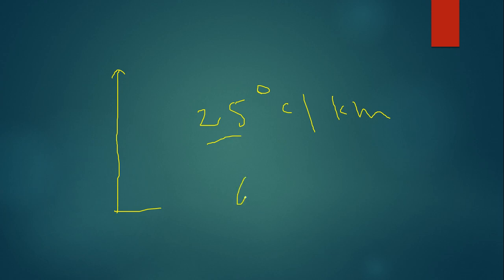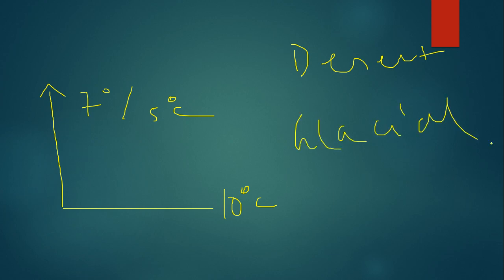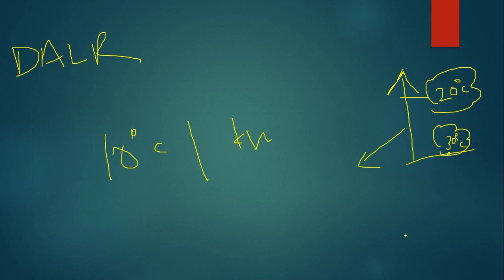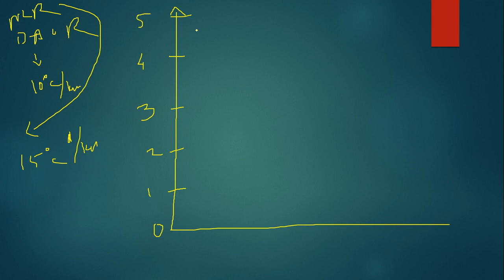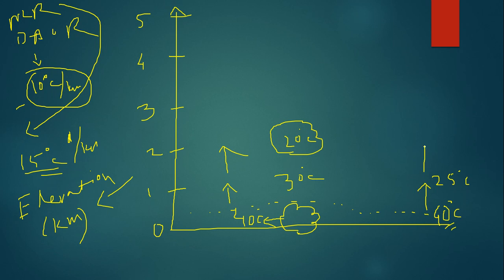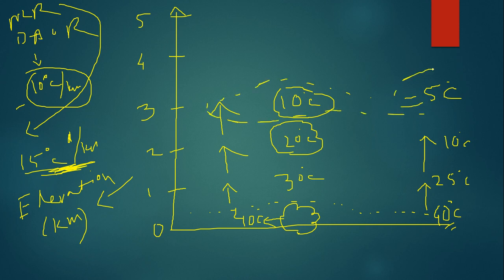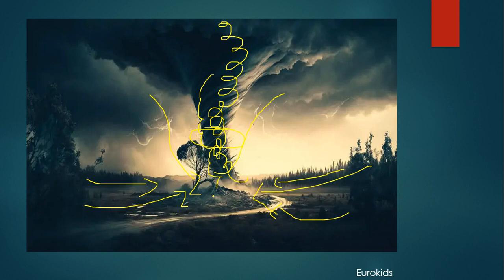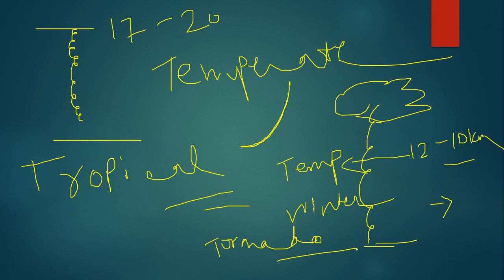Tornado#geography public viral atmosphere hazard hiddenplace